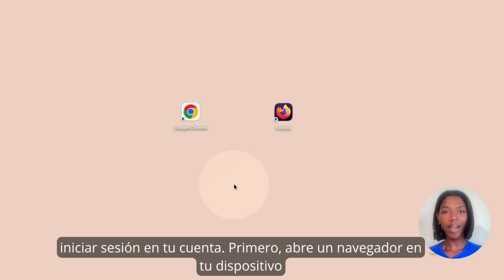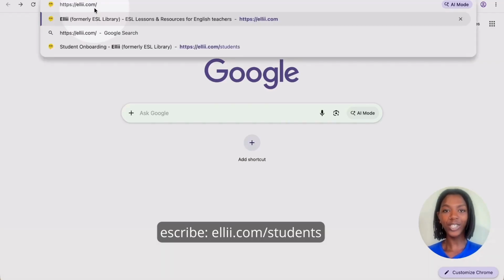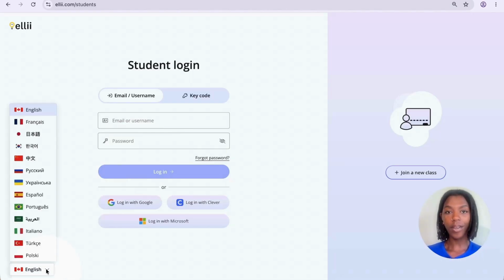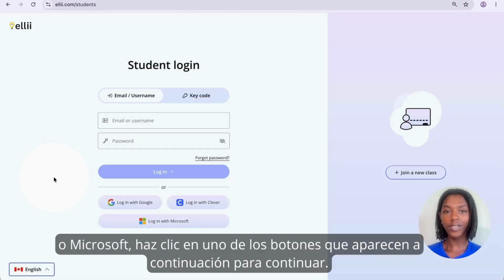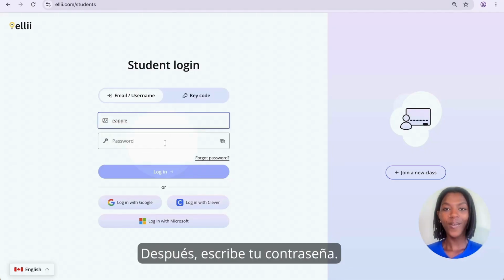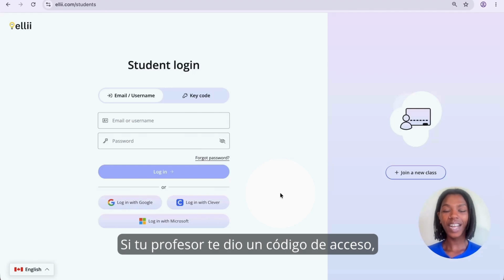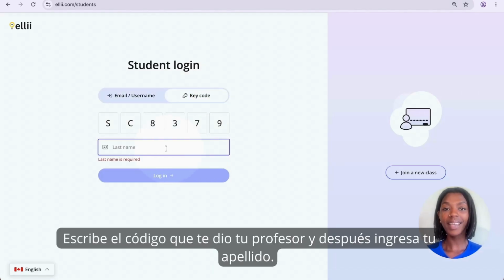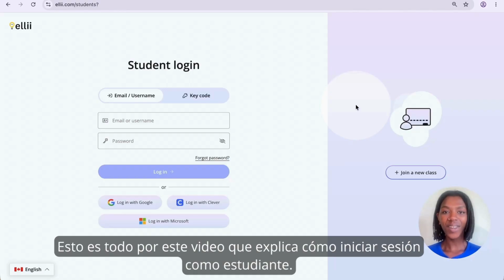How to Log in as a Student (subtítulos en español)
Este video es un tutorial sobre cómo iniciar sesión como estudiante.